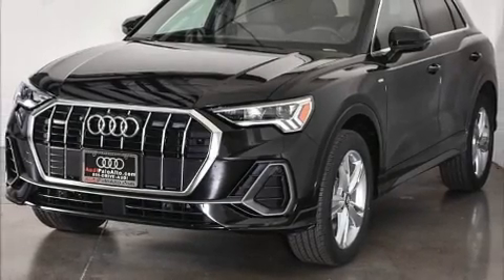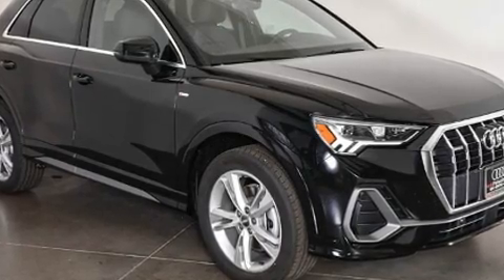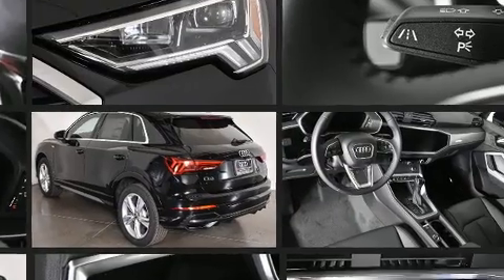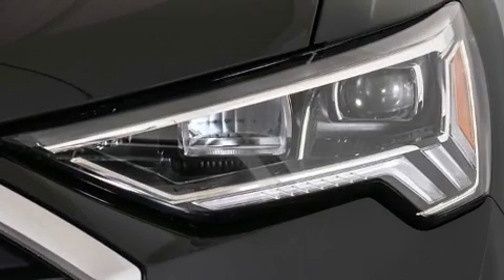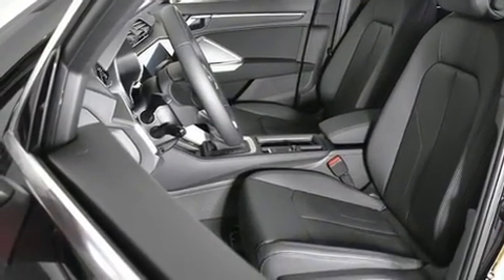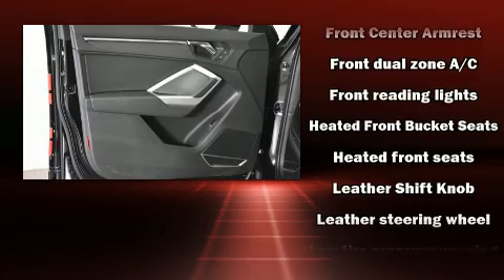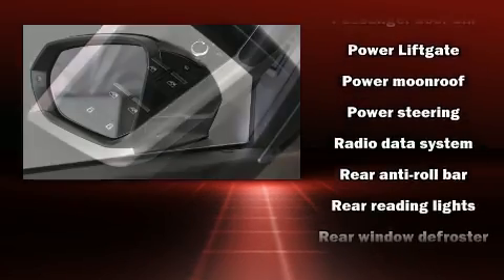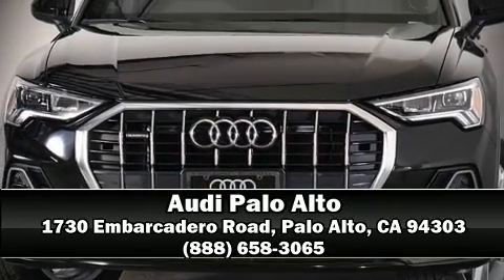2020 Audi Q3 Premium Plus S Line in Palo Alto, CA 94303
Here's a great deal on a 2020 Audi Q3. With fewer than a thousand miles on the odometer, this 4 door sport utility vehicle prioritizes comfort, safety and convenience. Under the hood you'll find a 4 cylinder engine with more than 200 horsepower, providing a smooth and predictable driving experience. Well tuned suspension and stability control deliver a spirited, yet composed, ride and drive A turbocharger is also included as an economical means of increasing performance. All of the premium features expected of an Audi are offered, including: front and rear reading lights, an outside temperature display, heated seats, tilt and telescoping steering wheel, turn signal indicator mirrors, a power rear cargo door, and power windows. For drivers who enjoy the natural environment, a power moon roof allows an infusion of fresh air. Audi ensures the safety and security of its passengers with equipment such as: dual front impact airbags with occupant sensing airbag, front side impact airbags, traction control, brake assist, ignition disabling, and 4 wheel disc brakes with ABS. You'll never lose visibility with rain sensing wipers, which activate automatically when the drops start to fall. We pride ourselves in consistently exceeding our customer's expectations. Stop by our dealership or give us a call for more information.